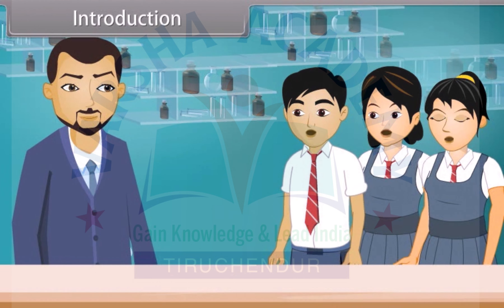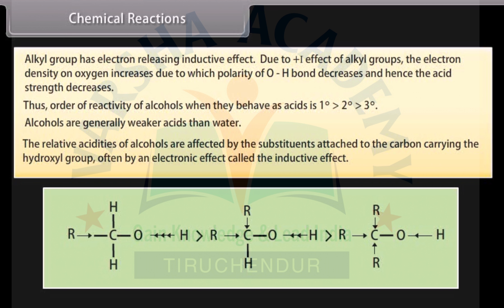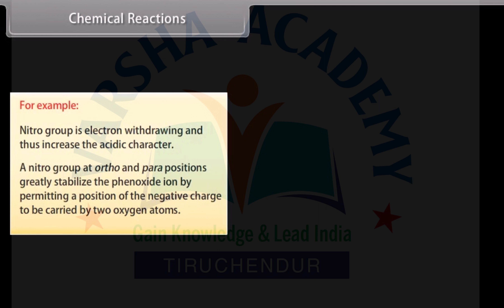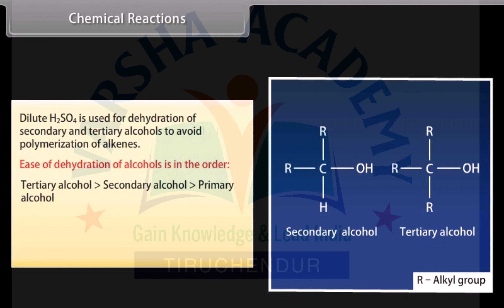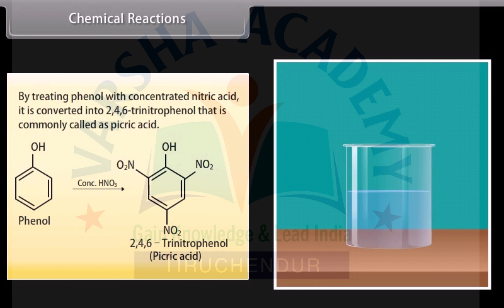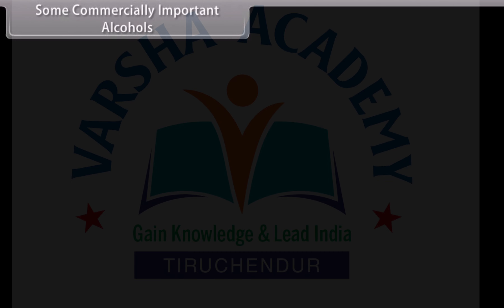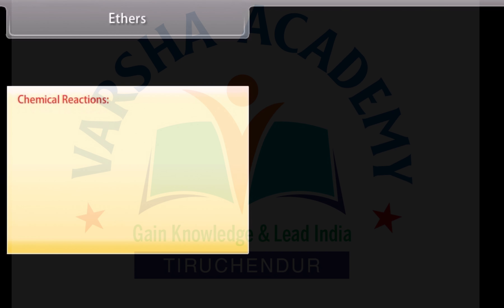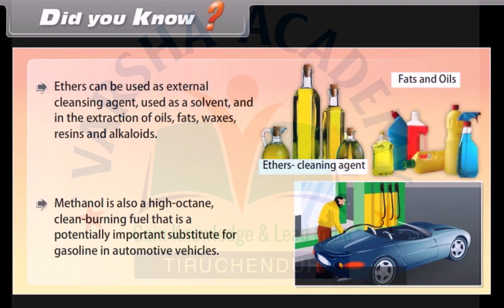Alcohols, Phenols and ethers - 2